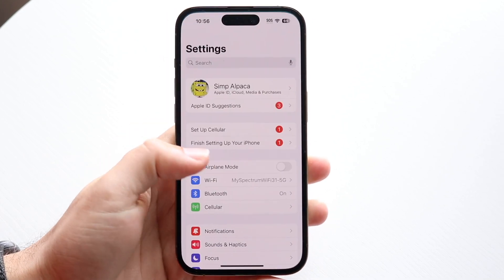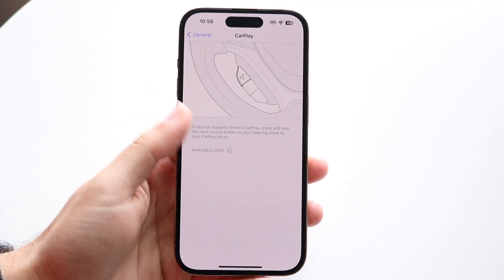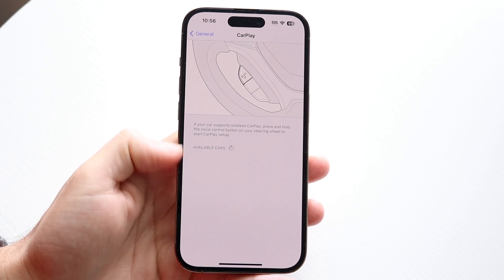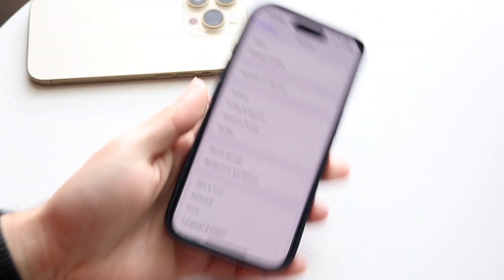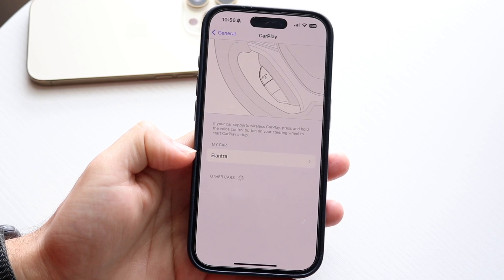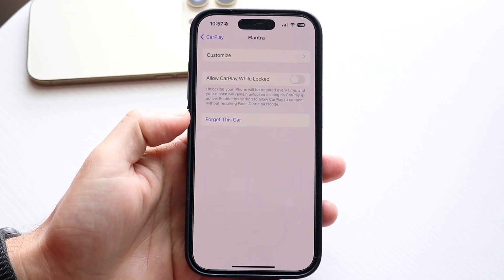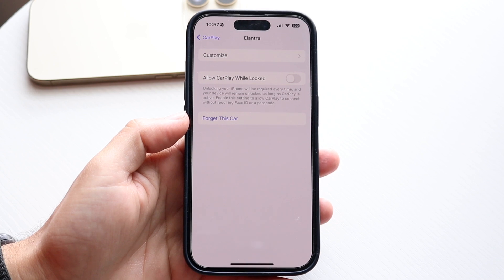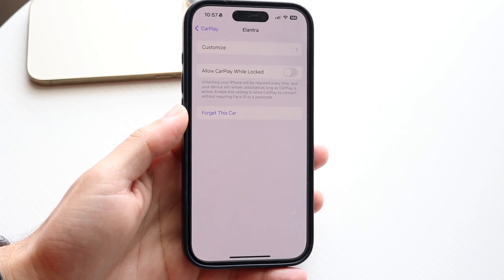How To Turn Off CarPlay On iPhone! (2024)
Here is exactly How To Turn Off CarPlay On iPhone! (2024)